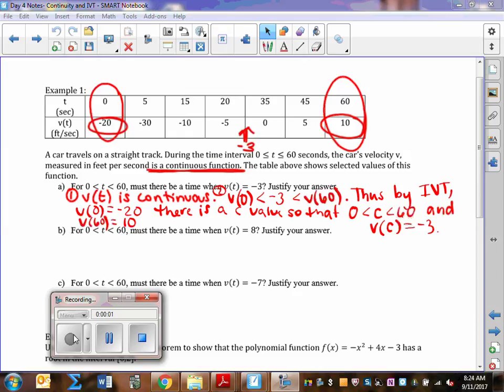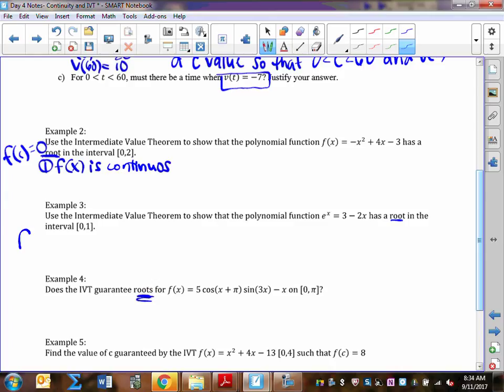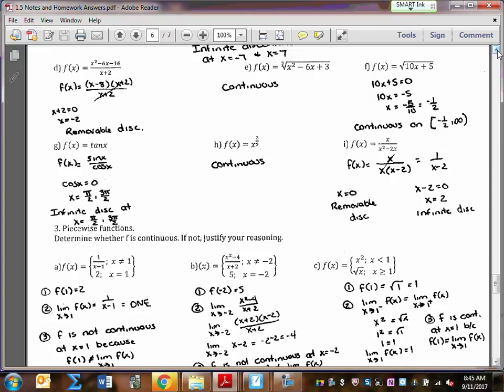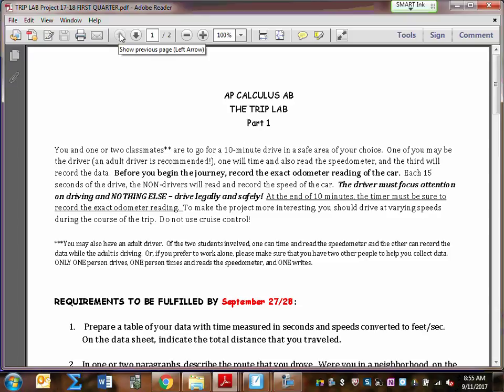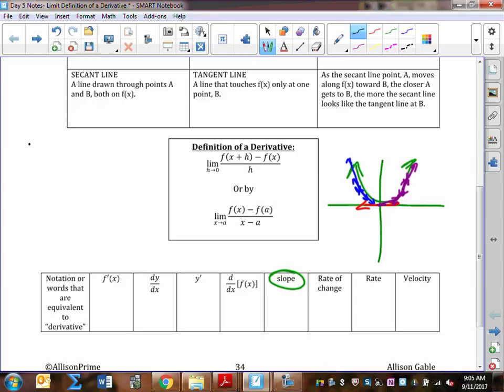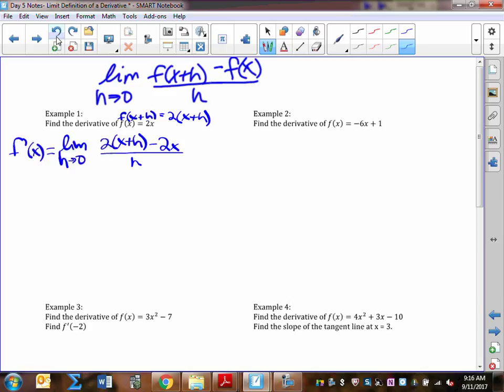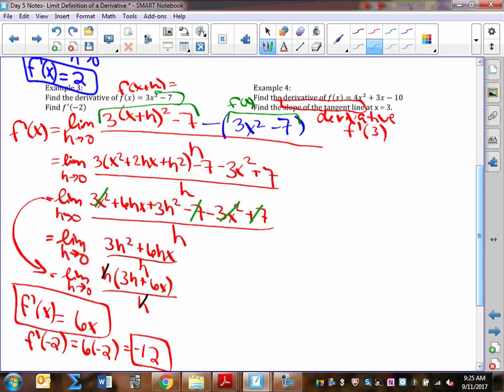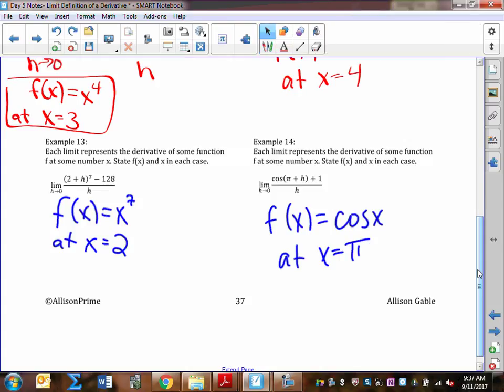Day 5 Notes Limit Definition of a Derivative